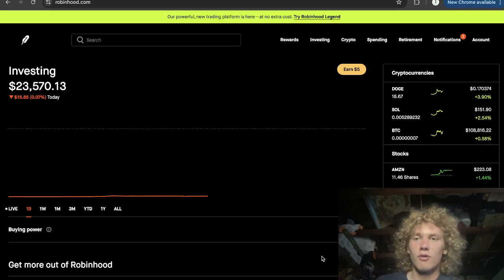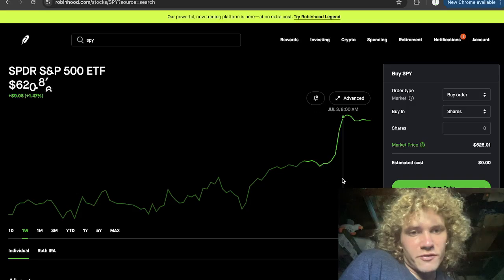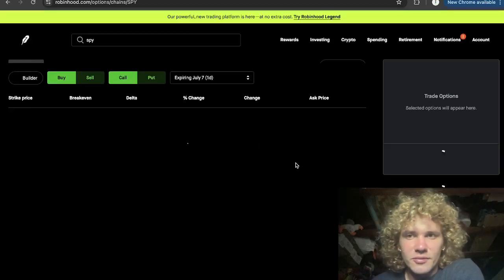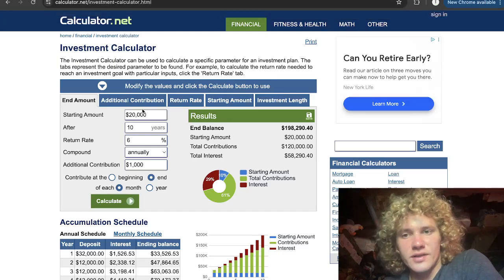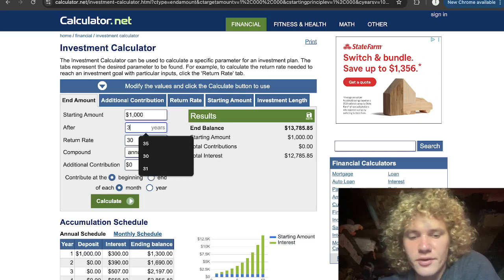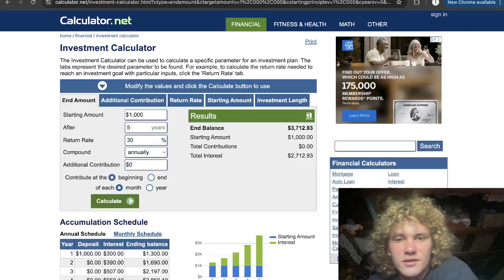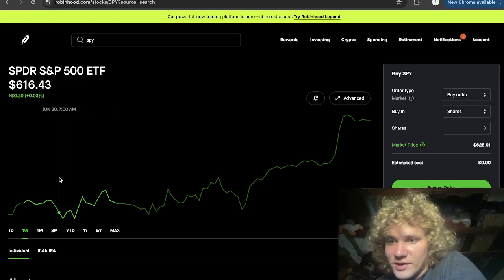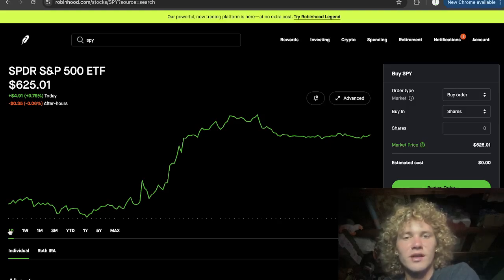Easy Option Trading Strategy! (Recipe For MILLIONS)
Hey all, hope you enjoy the video and gain some knowledge from it!